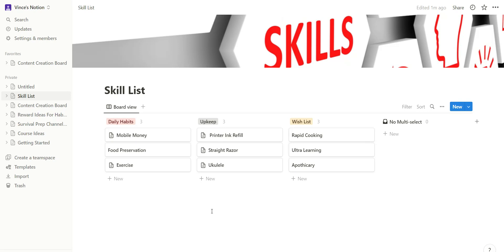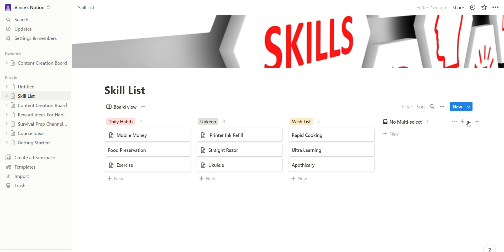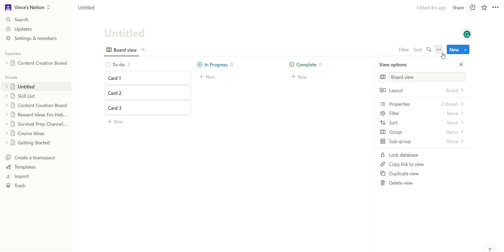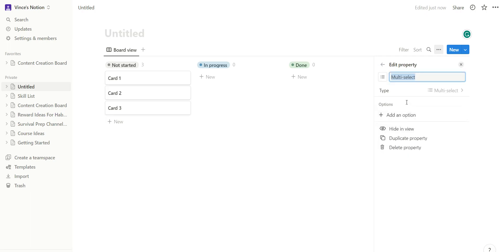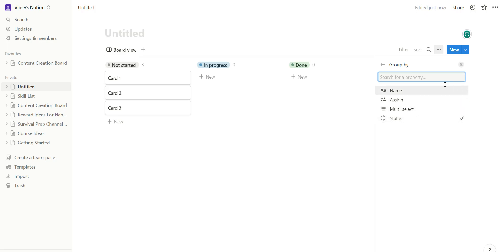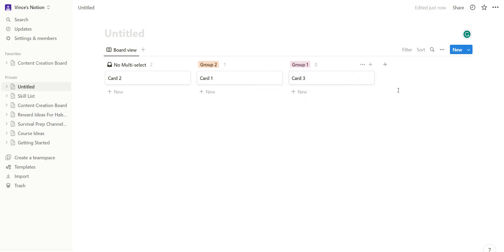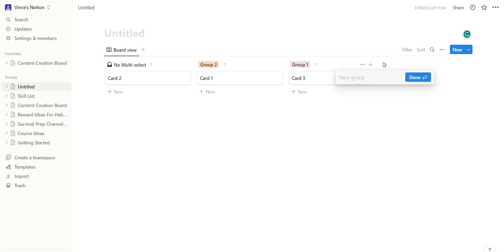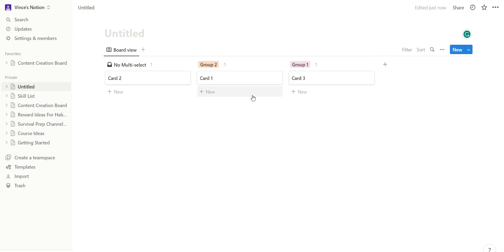How To Add New Group in Notion - ( Newest Method )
Are you looking for a way to organize your Notion workspace? This video will show you how to quickly and easily add new groups in Notion. Learn the simple steps to create and manage each group, including customizing colors, creating subsections, and setting up your preferences. Get organized with ease and unlock the full potential of your Notion space! Watch this tutorial video now for step-by-step guidance on How To Add New Group in Notion.